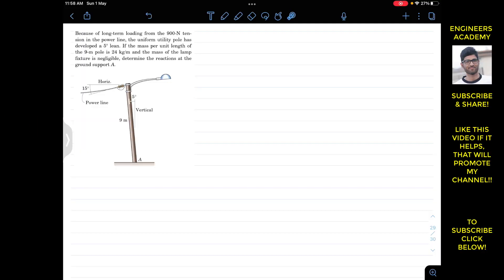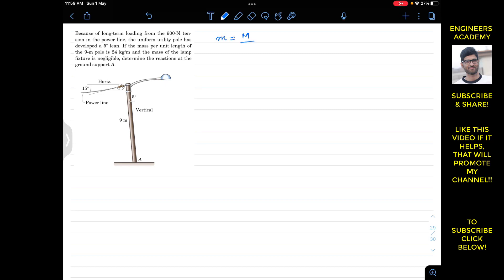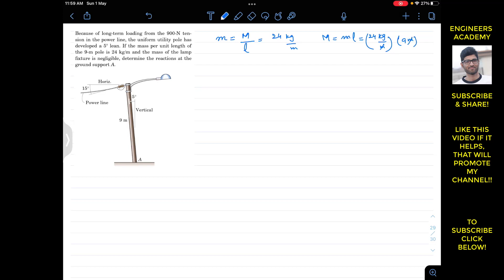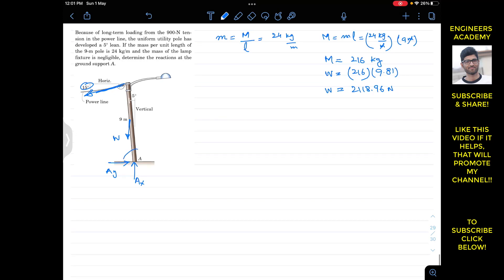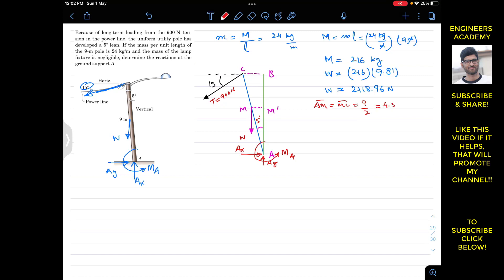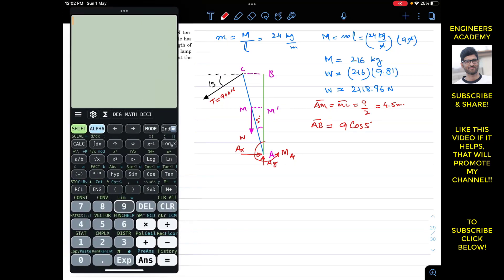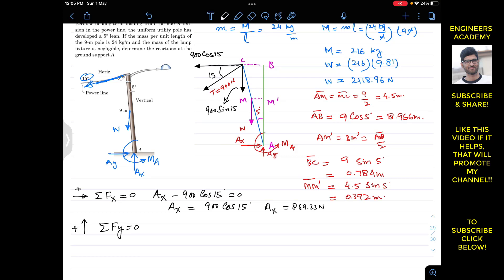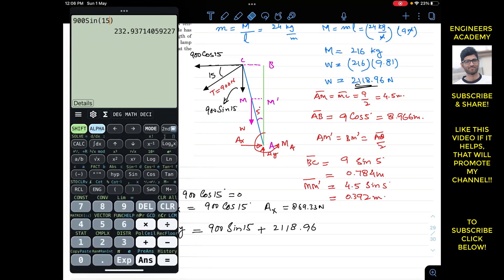3-31 Chap 3 Equilibrium Solved Problems Engineering Statics by Meriam 7th Edition Engineers Academy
Equilibrium solved Problems
Engineering Mechanics Statics by Meraim and Kraige
7th Edition

3/31 Because of long-term loading from the 900-N tension in the power line, the uniform utility pole has developed a lean. If the mass per unit length of the 9-m pole is 24 kg/m and the mass of the lamp fixture is negligible, determine the reactions at the ground support A.